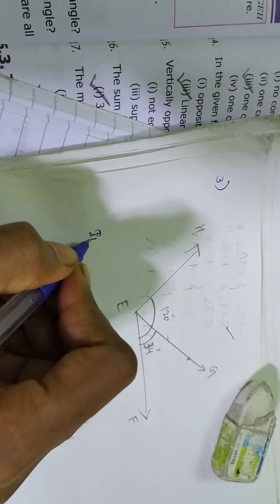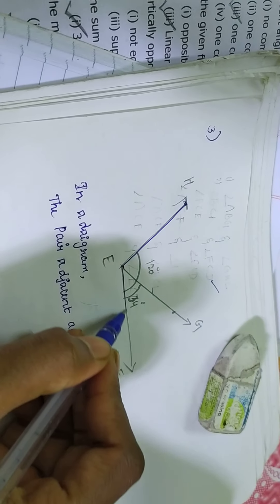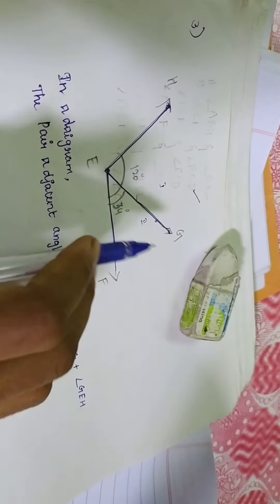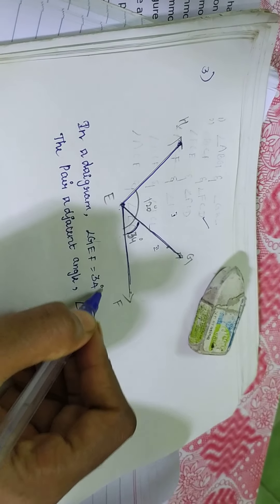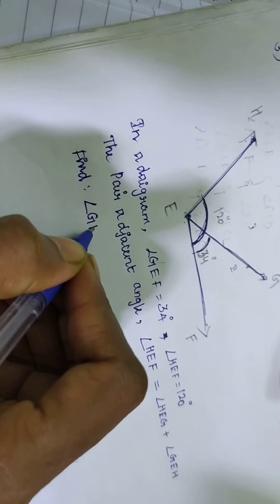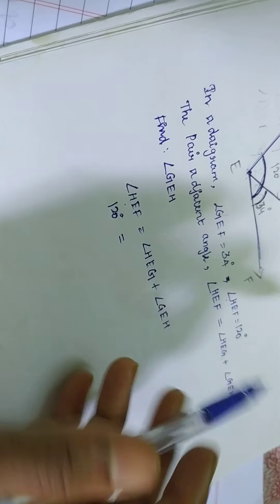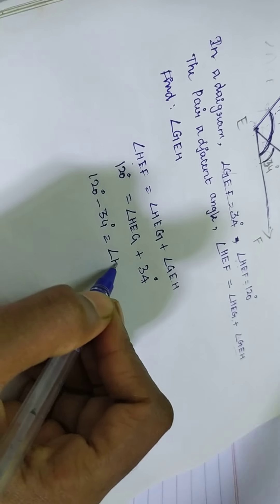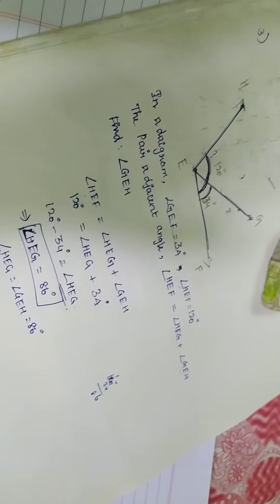Class:7 EX:5.1 SUMS:3